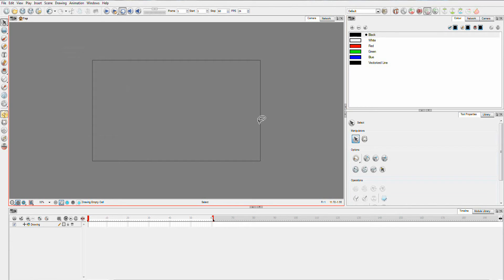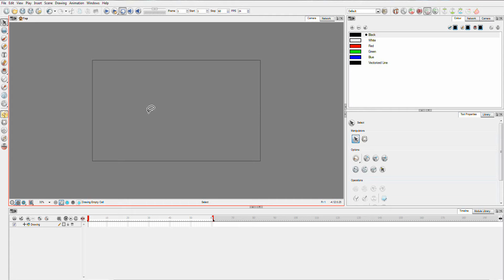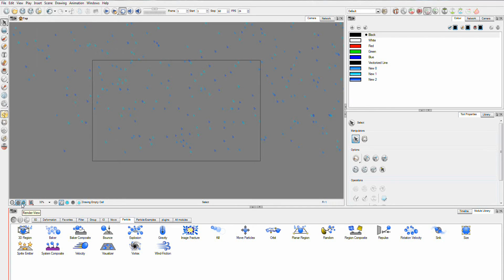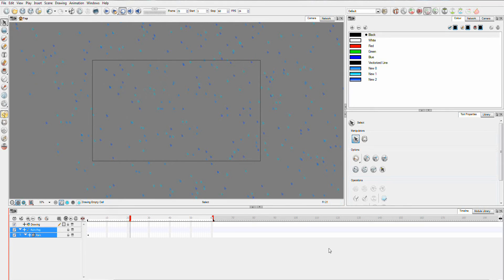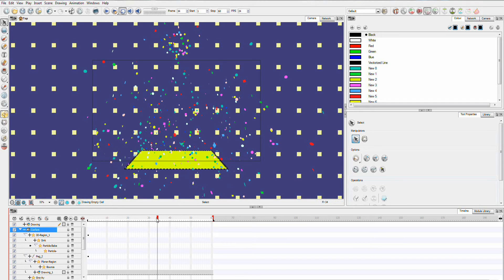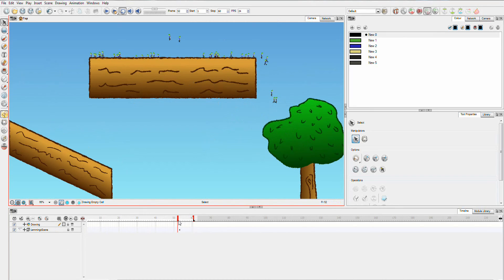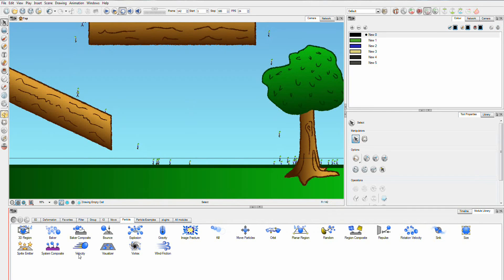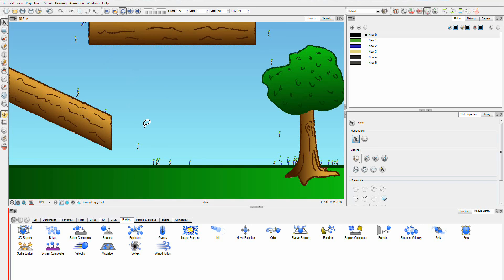Toon Boom Harmony: Introduction to Particles